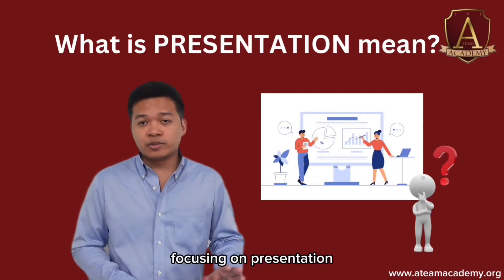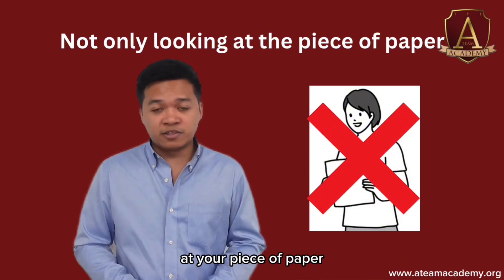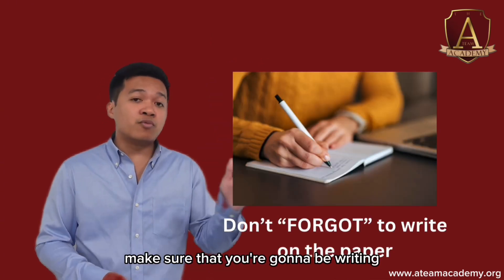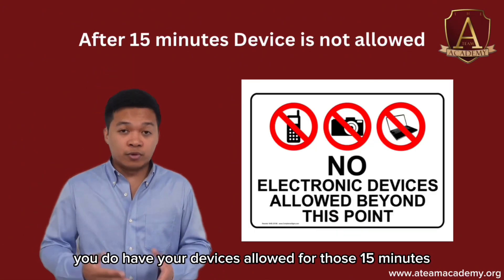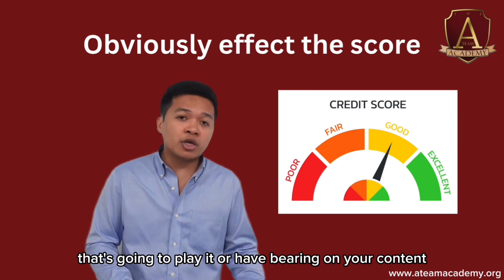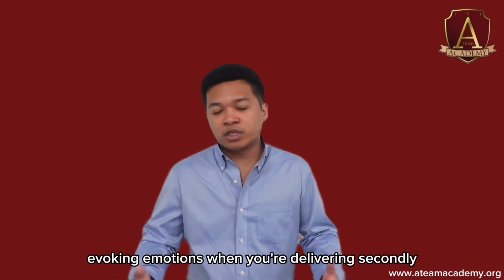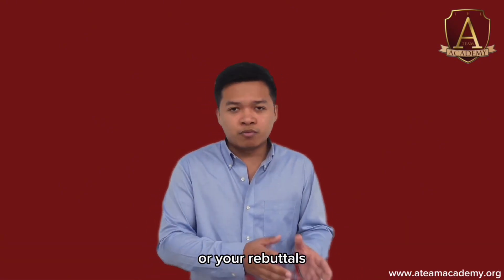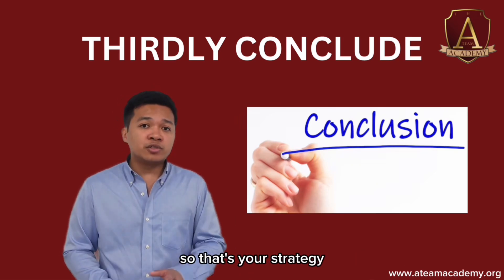World Scholar’s Cup Overview and Introduction to Team Debate EP.2